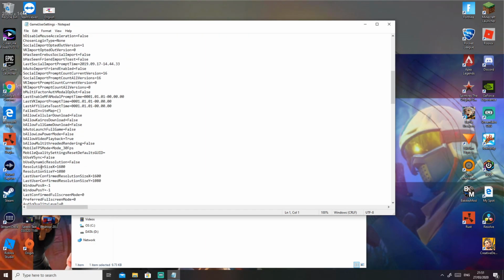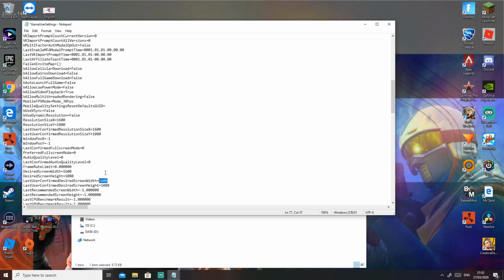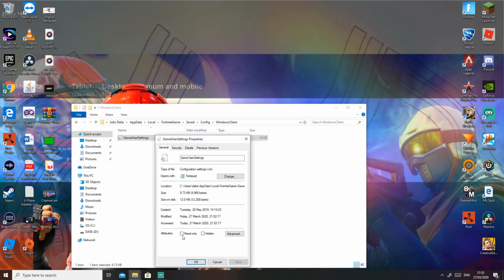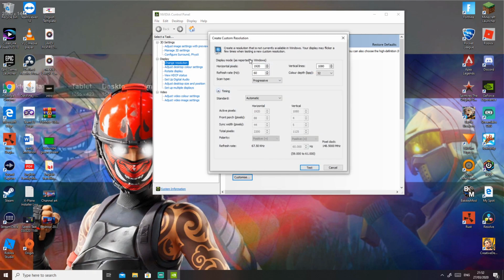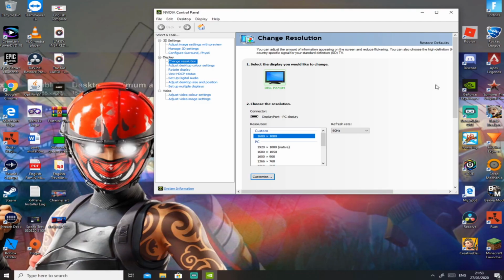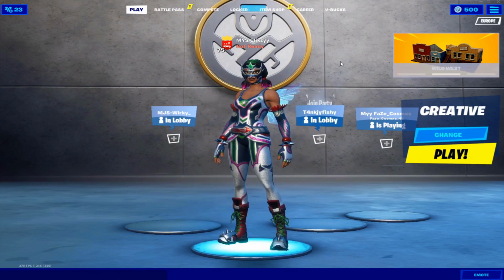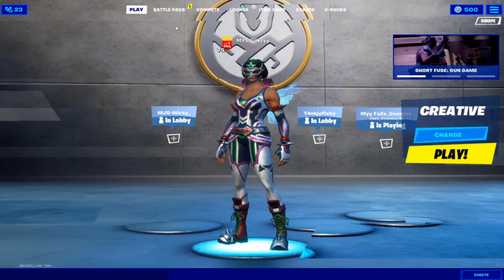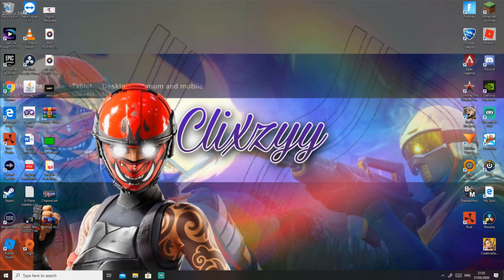How to Get Stretched Resolution for *FREE* on PC! (AFTER PATCH)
Hope you guys enjoy as always!
Don't hesitate to leave your thoughts about the video in the comment section down below! I'll try my best to respond to everyone of you :)

* I also have my personal Instagram, you can check if you want to interact with me personally.

My Fortnite Settings :
♦️ Resolution: 1920 x 1080
♦️ DPI: 1600
♦️ In-game sens: 13.0% (X & Y sens)
♦️ ADS Sens: 22.4% (Targeting Sensitivity)
♦️ Scoped Sens: 22.4% (Sniper Sensitivity)
♦️ All Low Settings + Tritanope / Deuteranope 9

Peripherals :
🔸️Mouse : (Small) Glourious Model O
🔸️Keyboard : Corsair K63 (Upgrading To GK61
🔸️Keycaps : (Cherry MX Red (Upgrading to Optical Yellow)
🔸️Mousepad : Razer Goliathus
🔸️Microphone : MMICKIT 7-IN-1 MICROPHONE (MMIKIT
🔸️Monitor 1 : AOC AGON AG251FZ 240Hz Monitor (Primary Monitor)

My Computer (PC) Specs:
🔹️CPU: i7-8700
🔹️GPU: GTX 1070
🔹️RAM: Kingston 8 GB RAM x 4